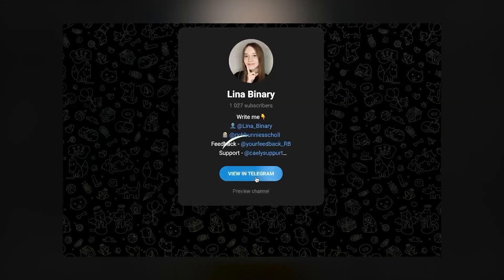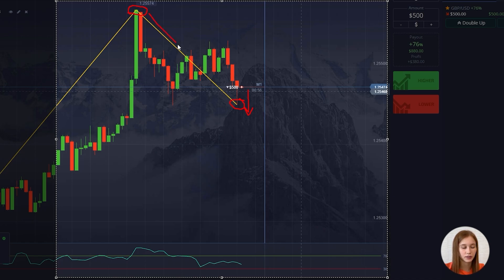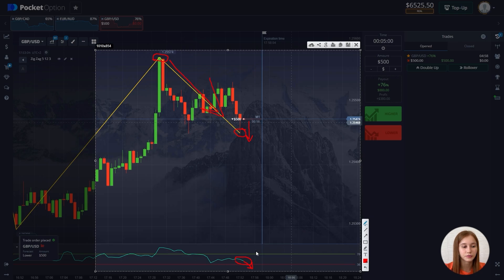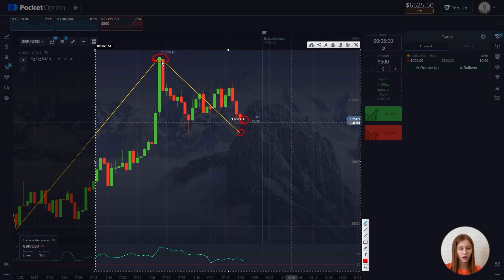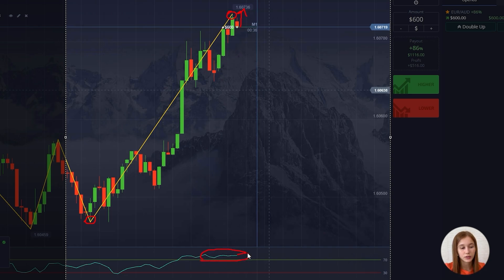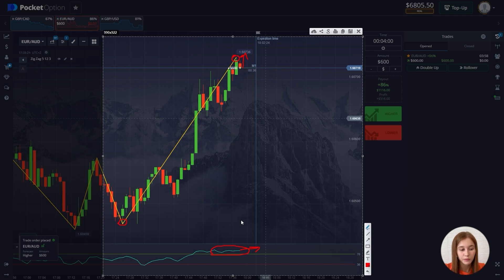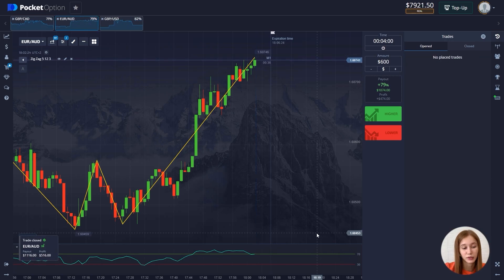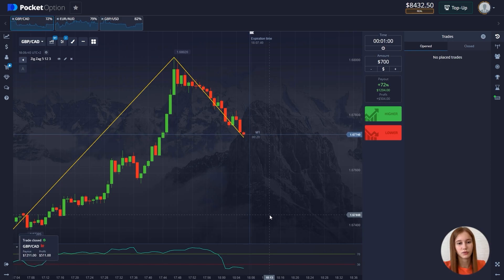Binary Options Tutorial For Beginners | Pocket Option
Description: Welcome to our comprehensive YouTube video on binary options trading! In this informative content, we will provide you with a detailed overview of binary options and delve into two popular trading platforms, Quotex and Pocket Option.
Binary options trading involves speculating on the price movements of various assets, such as stocks, currencies, commodities, and indices. It offers a simple trading approach where you predict whether the price of an asset will increase or decrease within a predetermined time frame.
Quotex and Pocket Option are renowned platforms in the binary options industry, offering a range of features and tools to enhance your trading experience. We will explore their intuitive interfaces, charting capabilities, technical analysis indicators, and customizable options. Additionally, we will discuss the availability of mobile trading apps, which enable you to trade on the go.
Join us as we uncover the benefits of trading on Quotex and Pocket Option platforms. We will highlight their diverse asset selection, competitive payout rates, flexible trade durations, and various trade types, including High/Low, One Touch, and Boundary options. We will also emphasize the importance of understanding risk management strategies and utilizing educational resources provided by these platforms.
Don't miss out on this valuable opportunity to expand your understanding of binary options trading and explore the features and benefits of platforms like Quotex and Pocket Option. Enhance your trading skills and increase your chances of success in this exciting financial market!